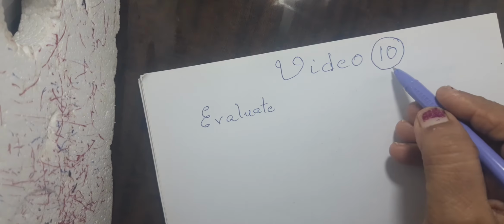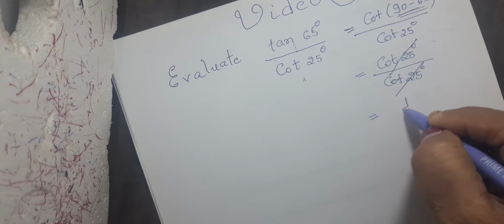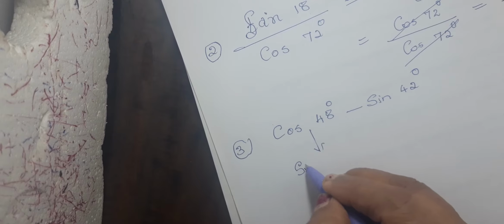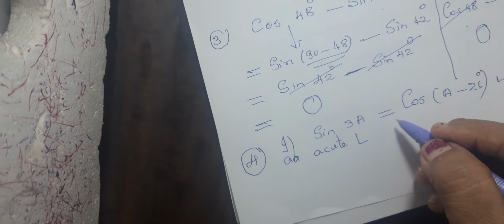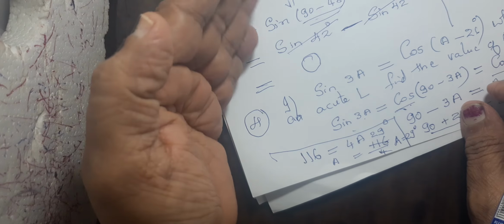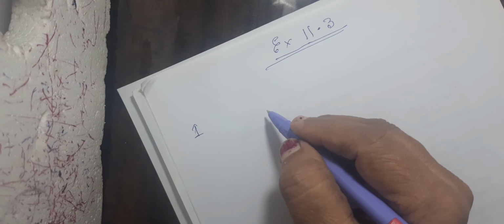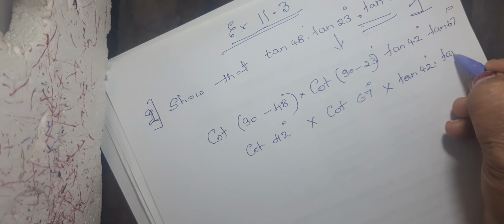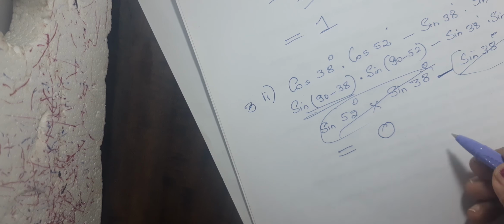Video 10 Trigonometric Ratios of Complimentary angles.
Worked problems  and ex
...11.3. few problems.